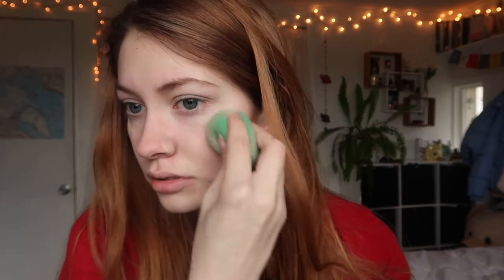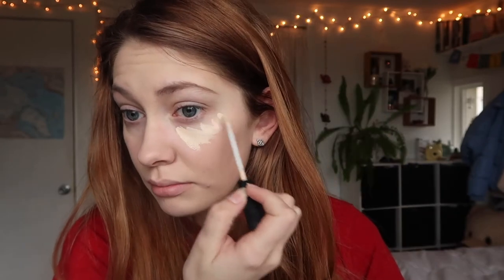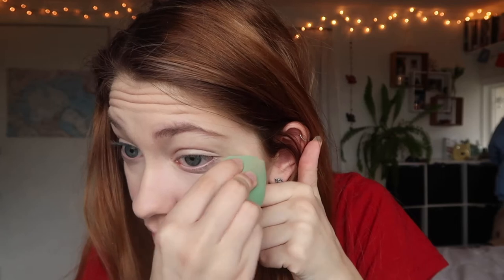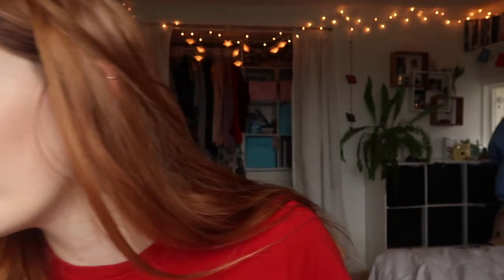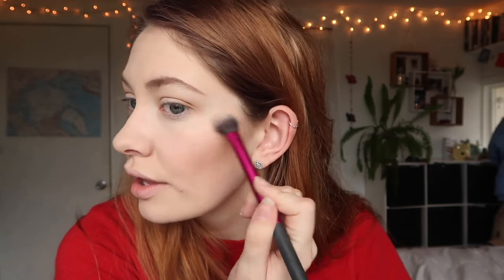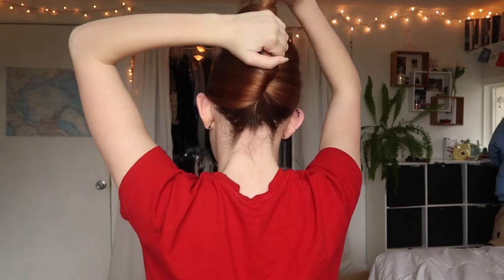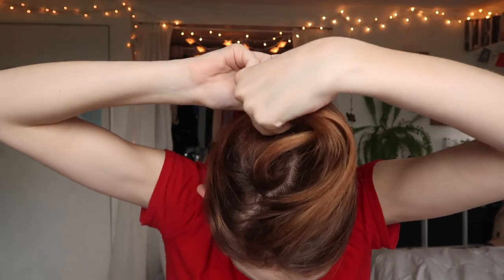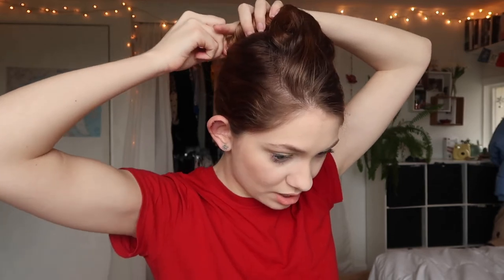GRWM for Ballet! How to do a french twist, leotard, makeup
Hi everyone! Today I took you along with me as I got ready for ballet! I also showed you my leotard, as well as a little french twist tutorial! Hope you enjoy!

*If you just want the french twist tutorial, skip to 11:12!